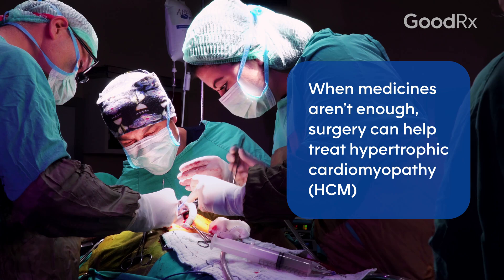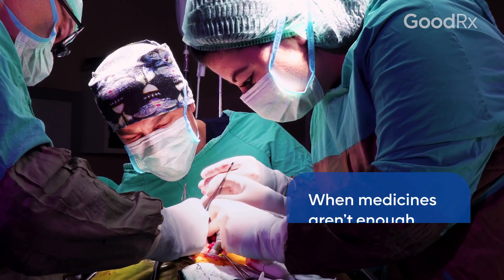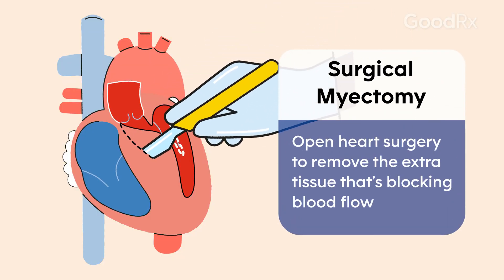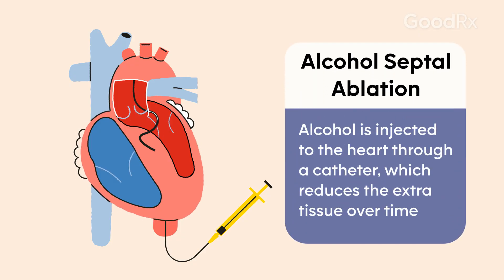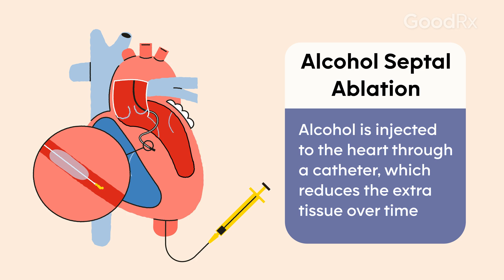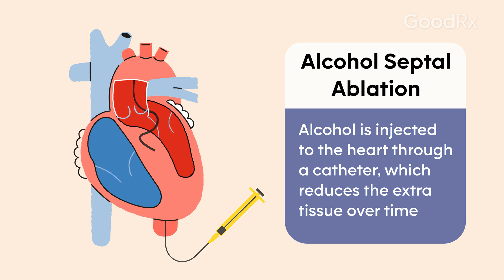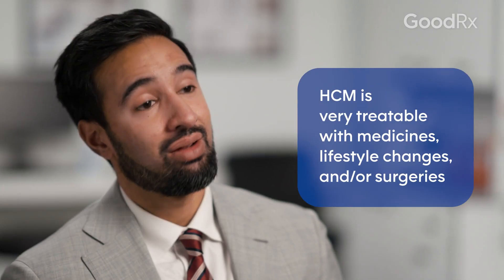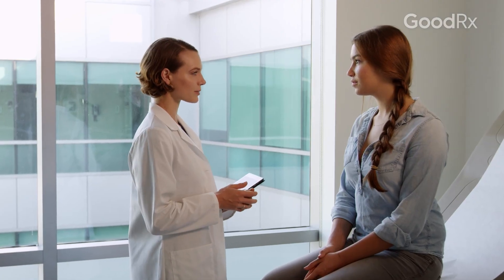Will I Need Surgery to Treat My Hypertrophic Cardiomyopathy? | GoodRx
Cardiologist Sirish Vullagant, MD, talks about who may need surgery for hypertrophic cardiomyopathy.